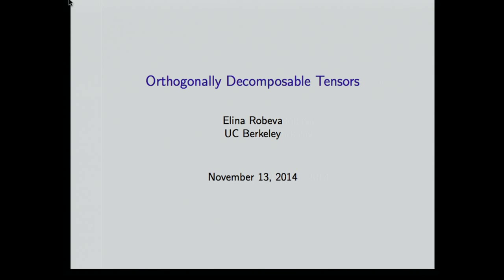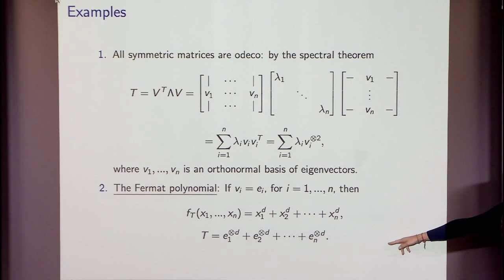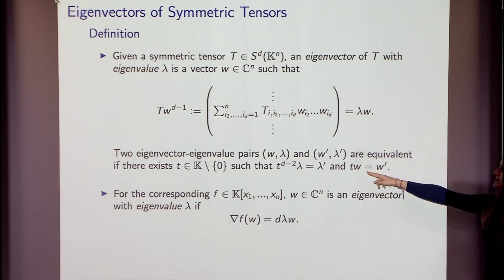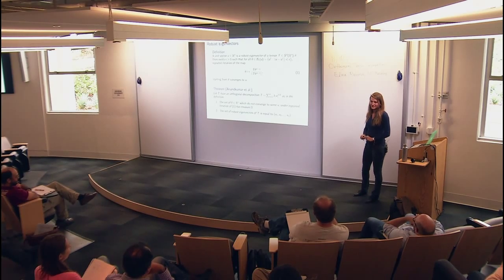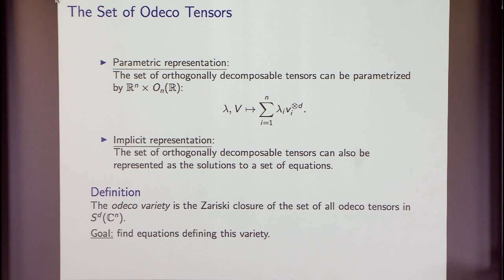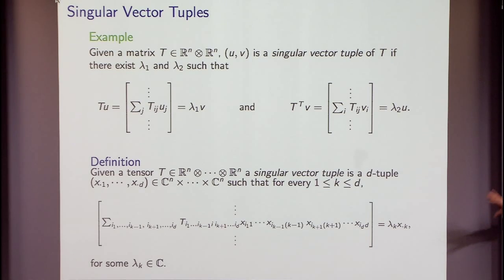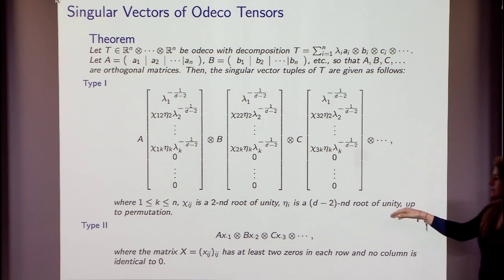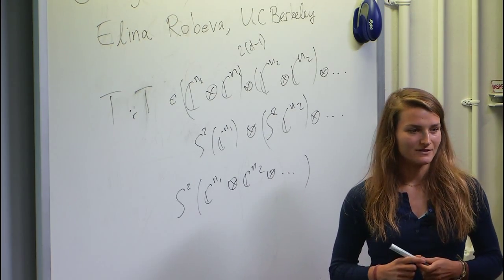Orthogonal Tensor Decomposition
Elina Robeva, UC Berkeley
Tensors in Computer Science and Geometry